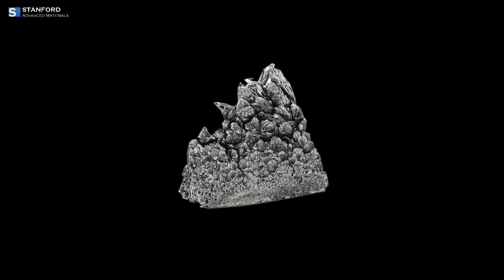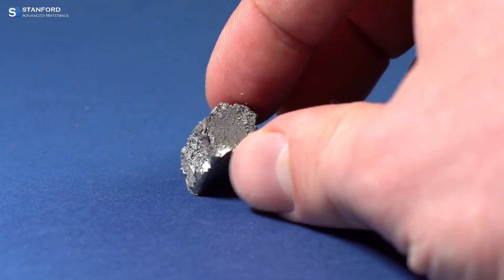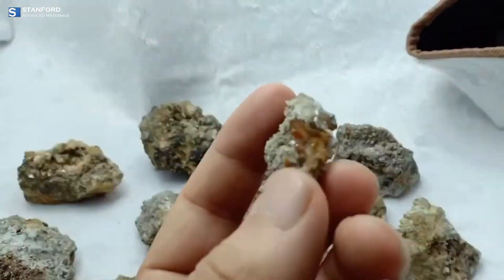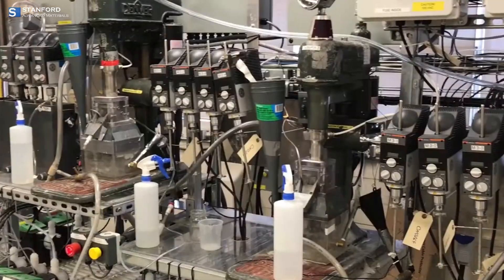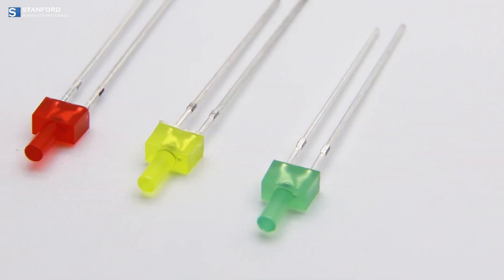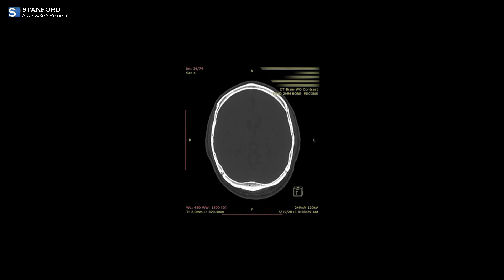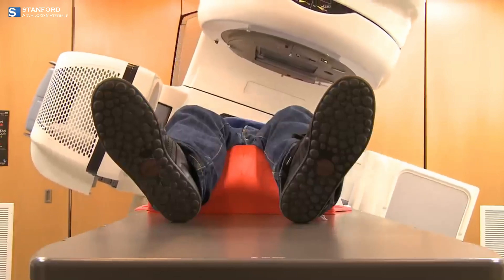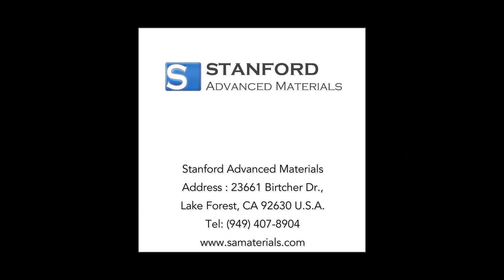Yttrium: Versatile Element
Yttrium, a rare earth element notable for its stability in air and high melting point, plays a pivotal role in advancing technology and medicine through its unique properties.
It is utilized in various applications, including the creation of vibrant red phosphors in electronics and in yttrium-stabilized zirconia for high-temperature superconductors, oxygen sensors, and fuel cells. Additionally, yttrium-90, a radioactive isotope, is employed in targeted radiotherapy for liver cancer.